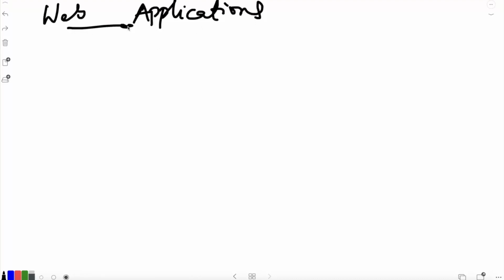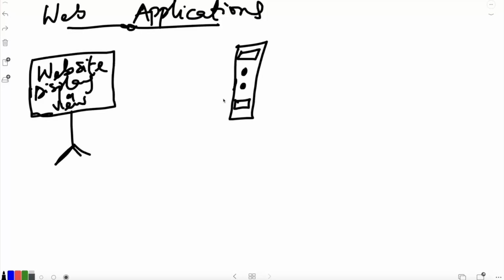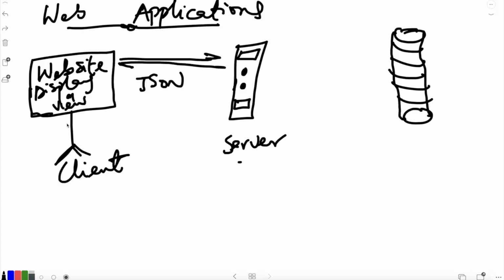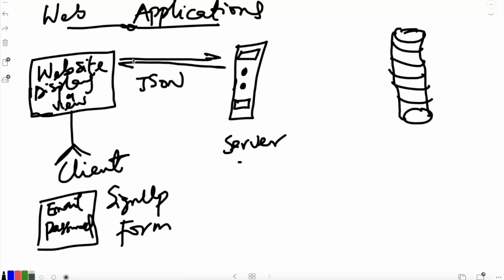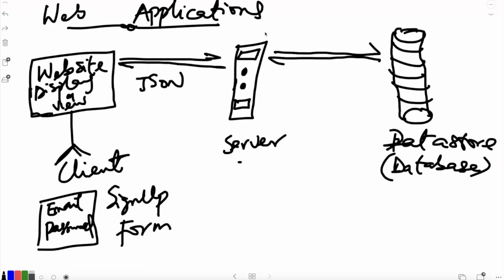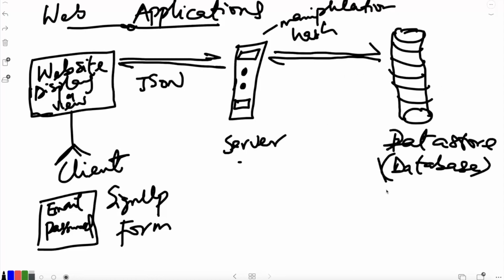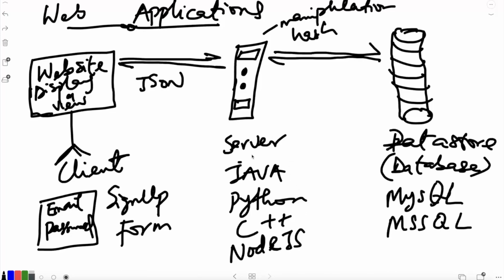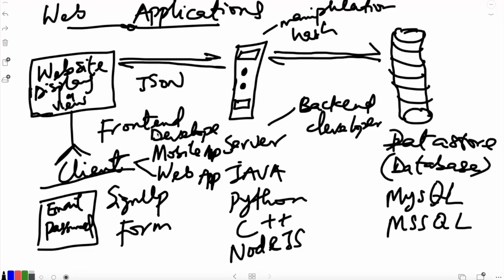How web applications work